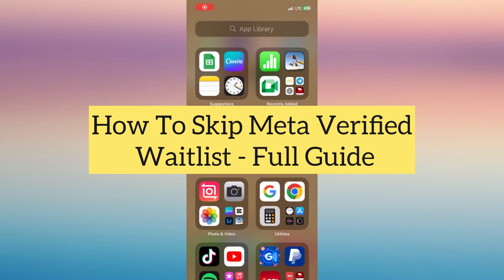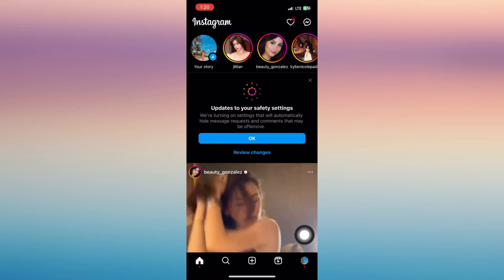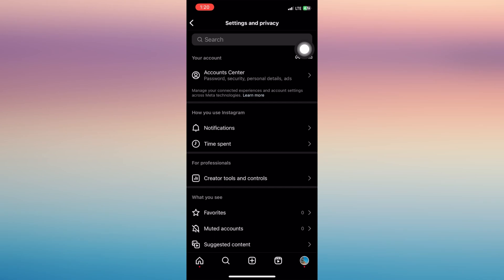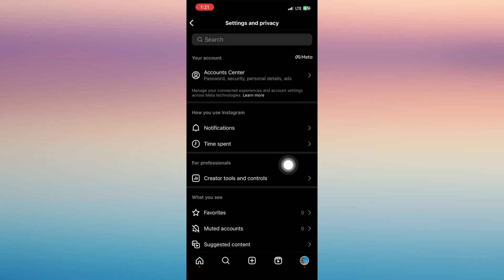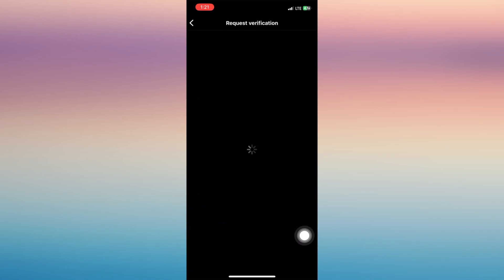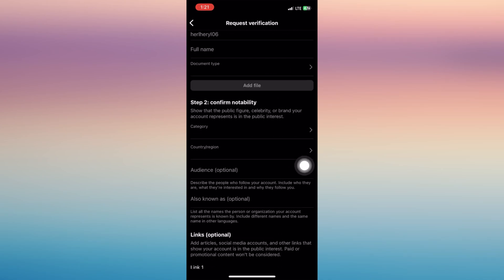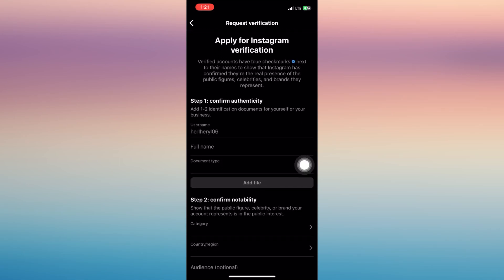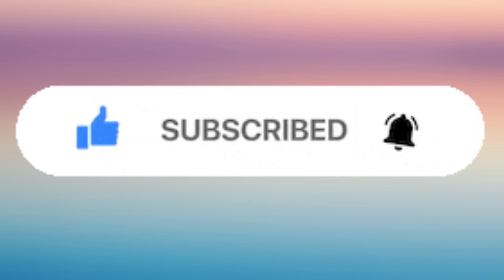How To Skip Meta Verified Waitlist - Full Guide